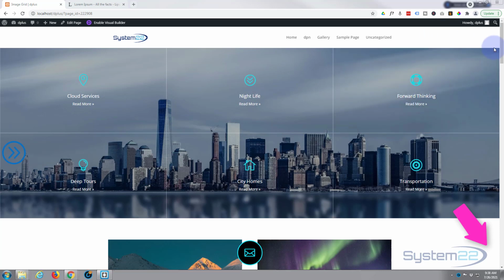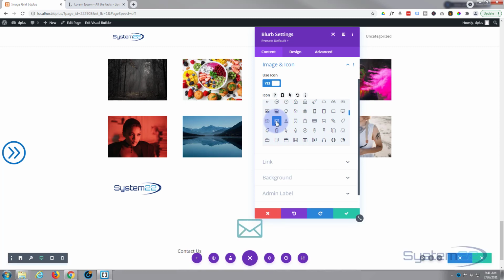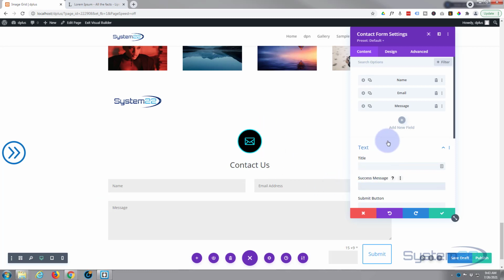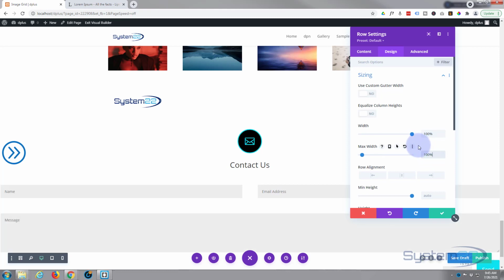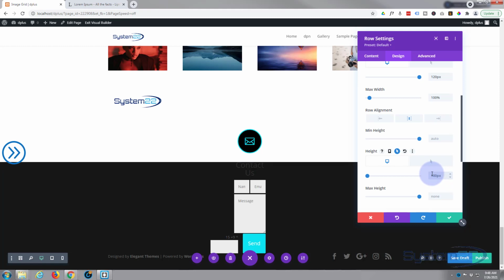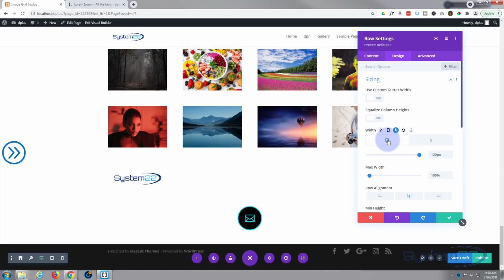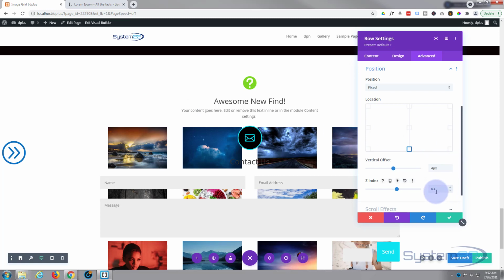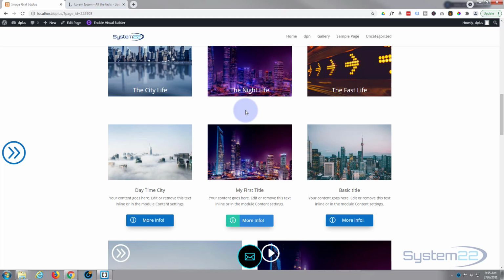Divi Theme Icon To Slide In Contact Form On Hover 👍👈👈👍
Divi Theme Icon To Slide In Contact Form On Hover. We are going to be using the Divi theme to create some great effects in this series of videos. The Divi theme has some great modules and effects. With a little work you can achieve some great eye-catching effects to enhance the look and user experience of your website.
Today we will be demonstrating how to create an icon that will expand into a full width contact form section on hover with the Divi theme. There are no extra plugins involved in this today.
In this video today, we are going to create an fixed position icon. When you hover over the icon, it will expand into a full width section with title and contact form. Divi has a great inbuilt hover feature for doing this. This is a very simple and eye catching effect to have on your website.
So, follow along with the video and see how easy it is to create a full width contact form section on hover using the Divi theme.

SOCIAL MEDIA
Follow what I'm doing on: